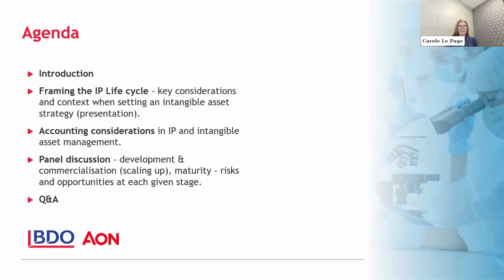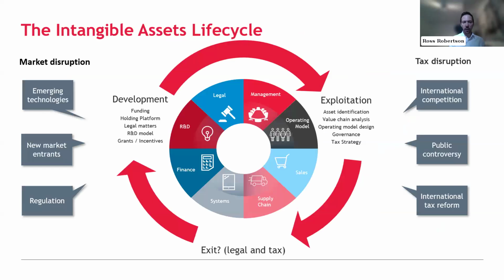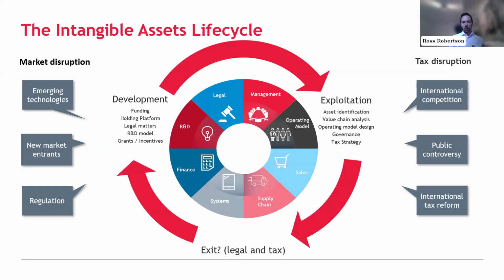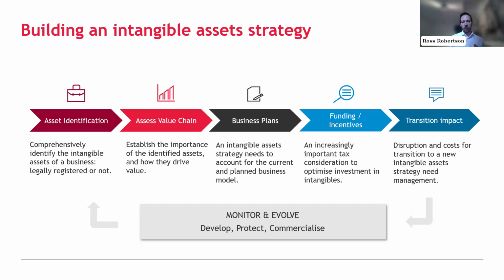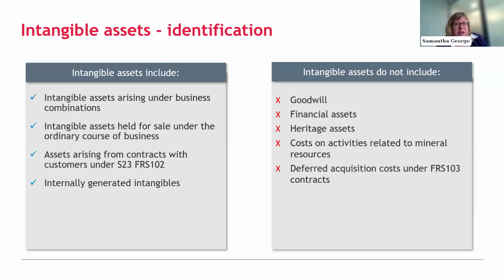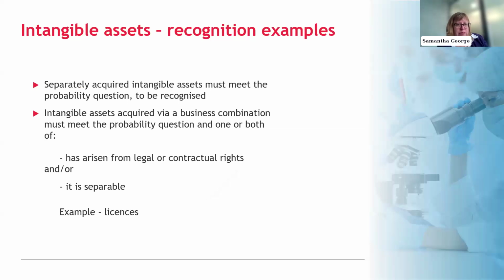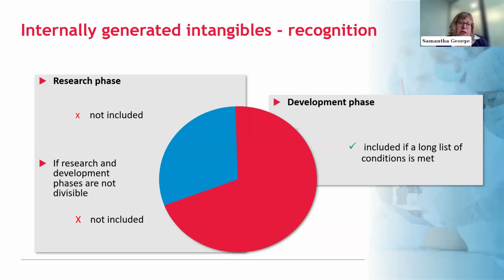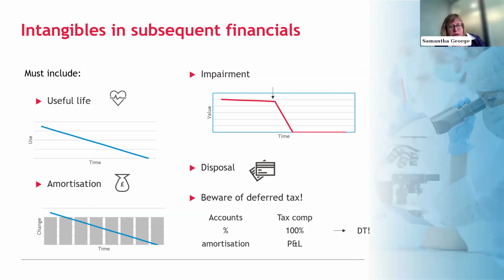Life Sciences Live: How to navigate risk and opportunity in the IP life cycle | Webinar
BDO and Aon come together to explore the vital importance of intangible assets and how they can be leveraged for success in today's dynamic environment. This session is designed to provide you with a comprehensive understanding of the risks and opportunities that arise at each stage of IP development, commercialisation, and maturity. If you'd like more from our Life Sciences Live series check out our additional format 'Life Sciences Live Extra' Visit our website for more information on our life sciences service offerings

00:00:00 - Intro
00:02:25 - Framing intangible asset strategy
00:12:03 - Accounting considerations in IP and intangible asset management
00:21:00 - Panel discussion
00:51:00 - Q&A